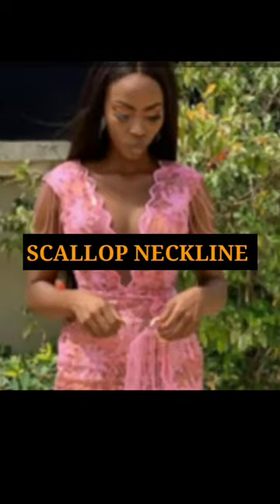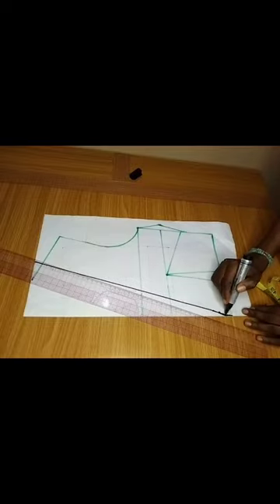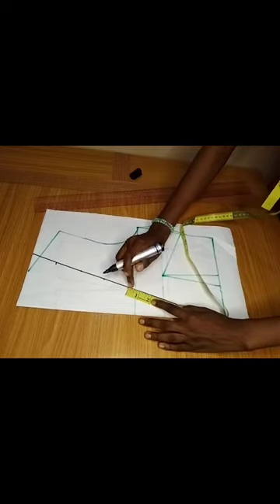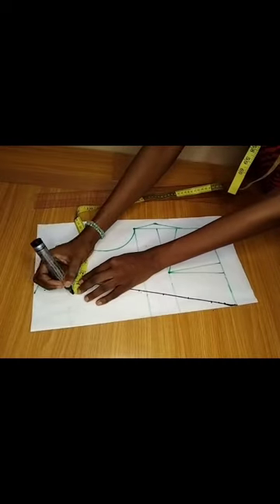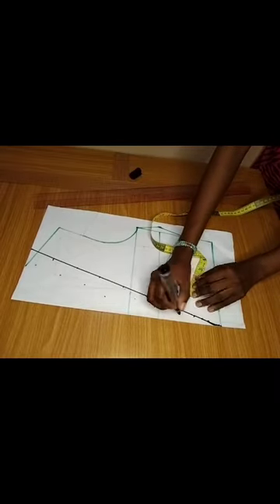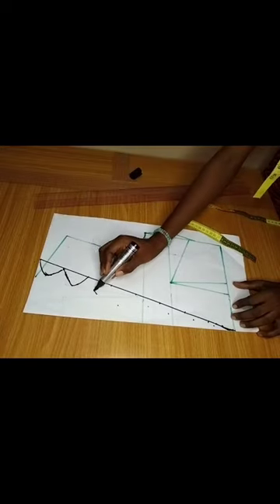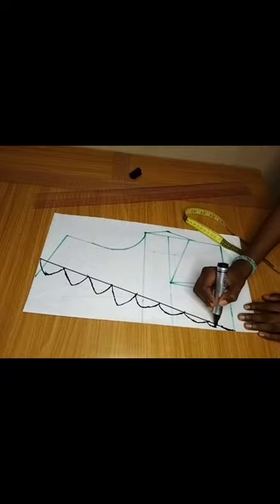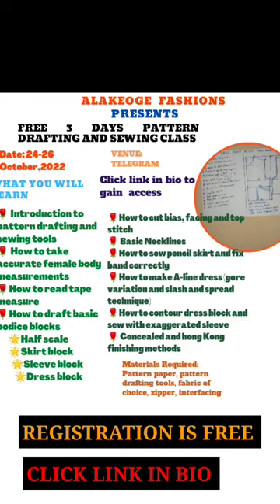HOW TO CUT SCALLOP NECKLINE